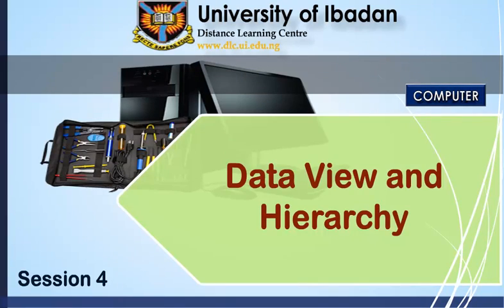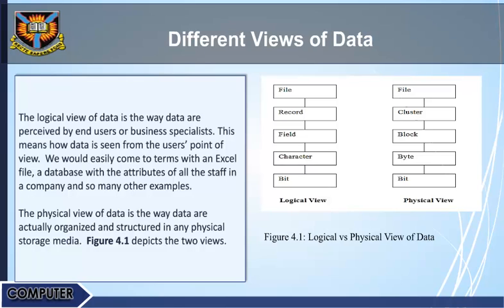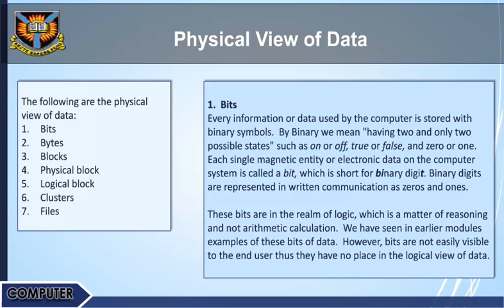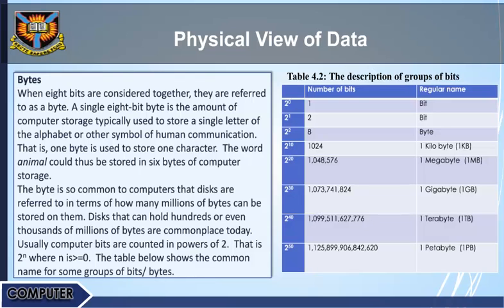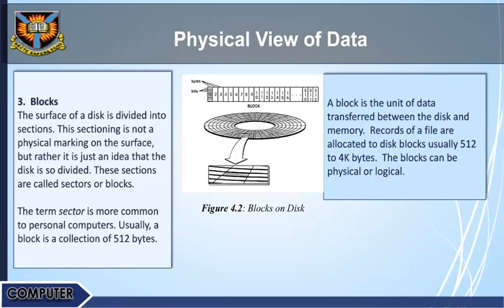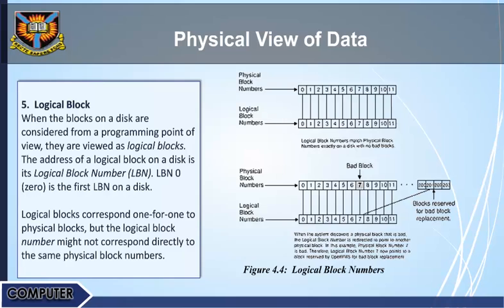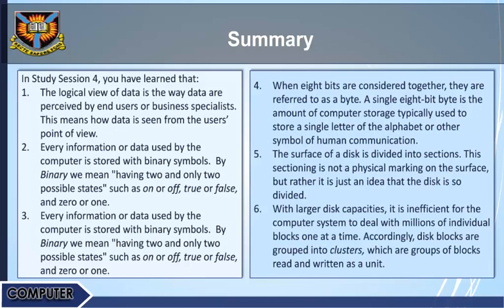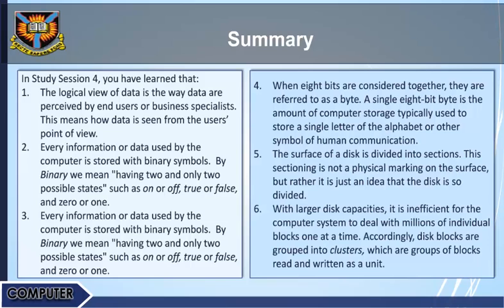CIS 204 SS4